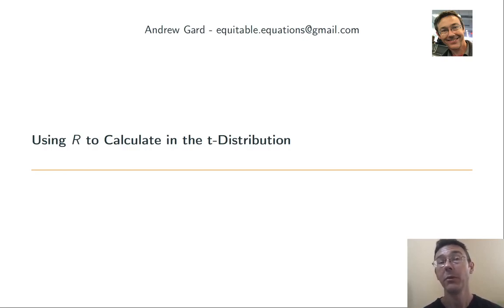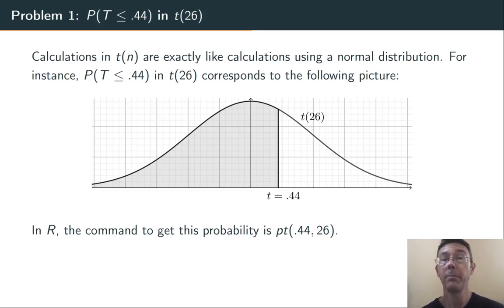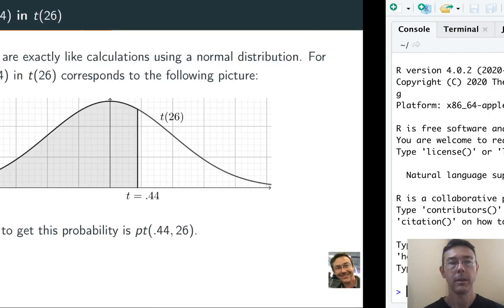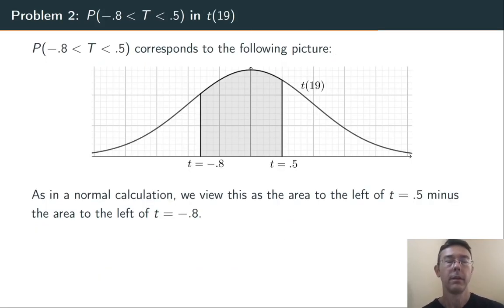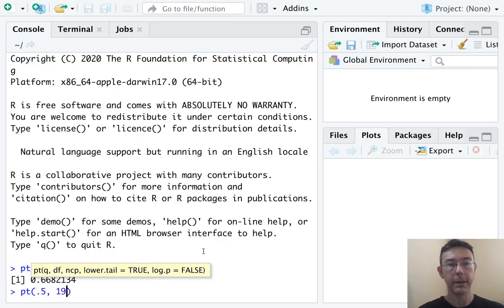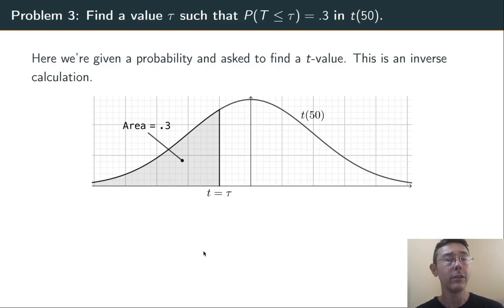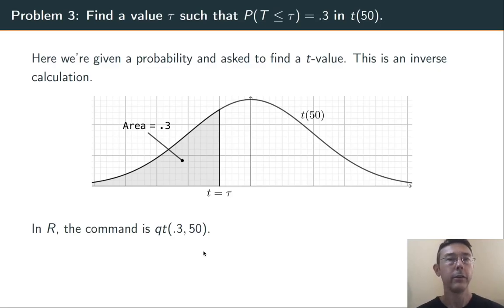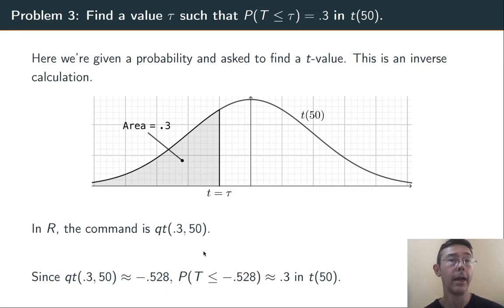Using R to Calculate in the t-Distribution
R is a fantastic way to do computations in the t-distribution.